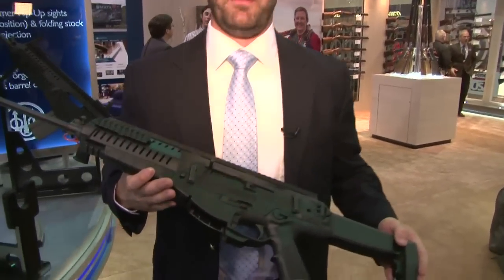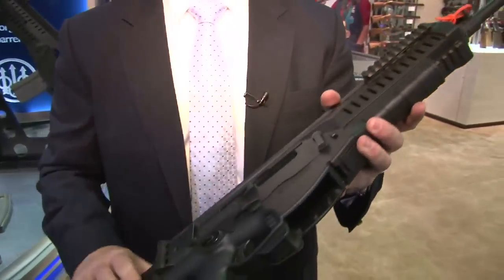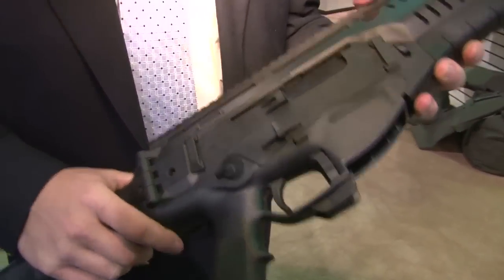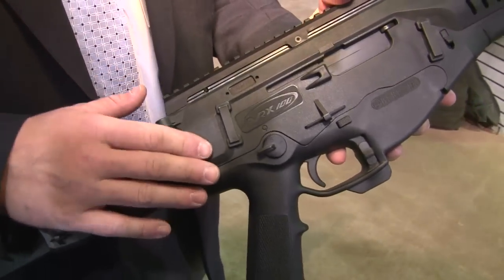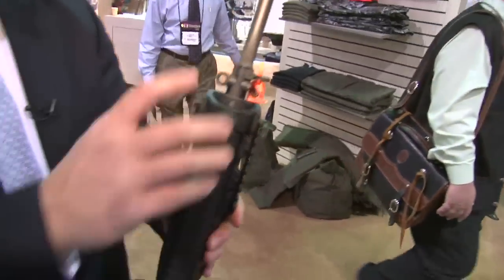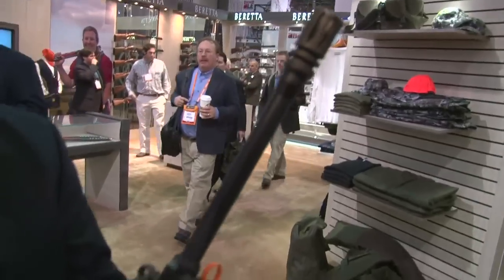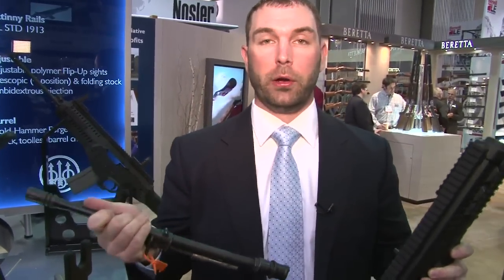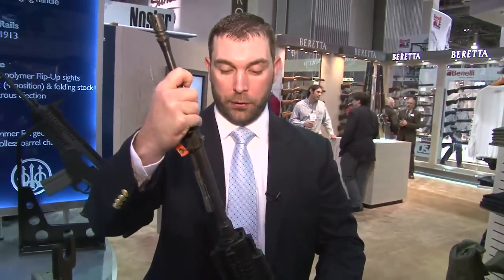Introducing the Beretta ARX 100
John Tamborino shows us the Beretta ARX 100 at the 2014 SHOT Show in Las Vegas. For more new SHOT Show guns and gear